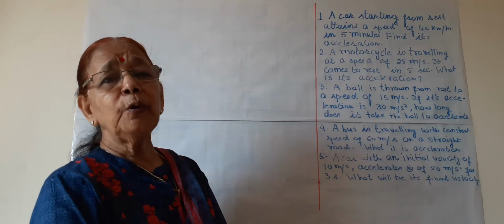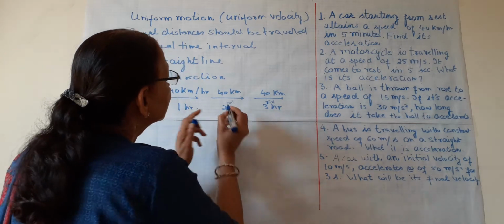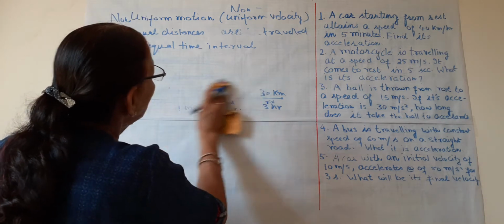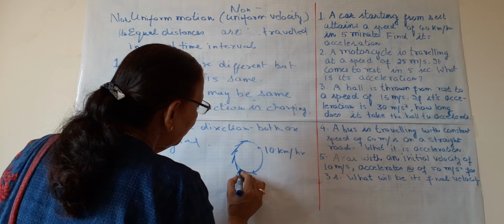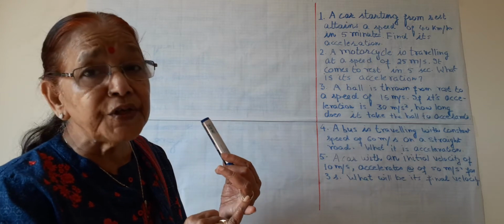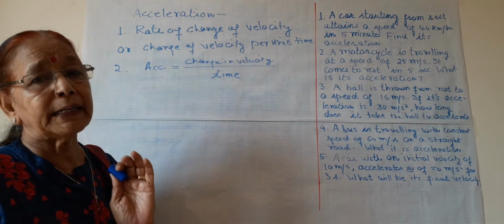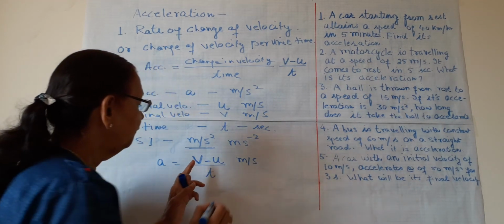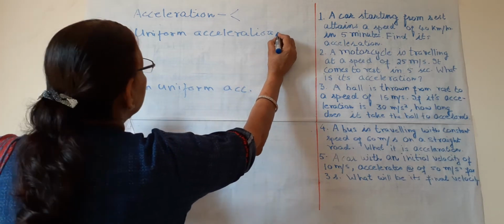IX SCIENCE. PHYSICS. MOTION. Uniform and non uniform motion. ACCELERATION. PART 3A